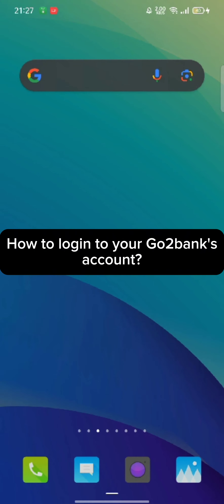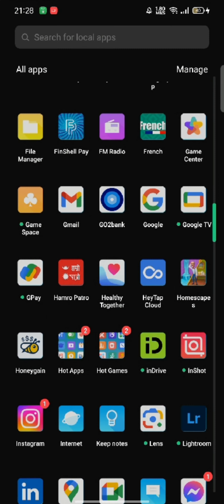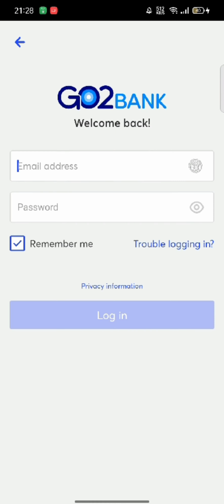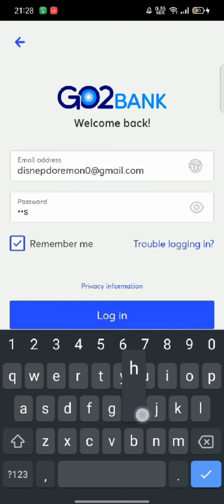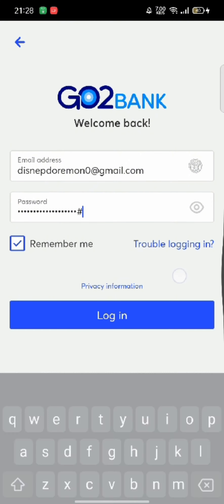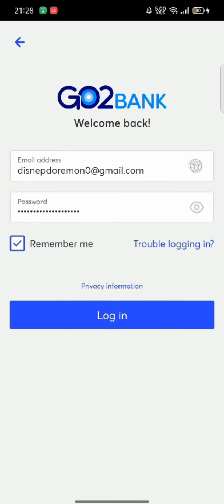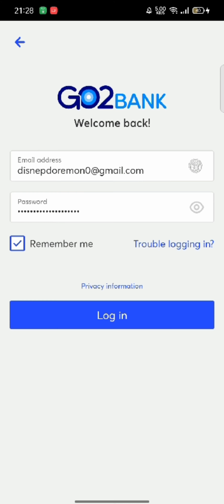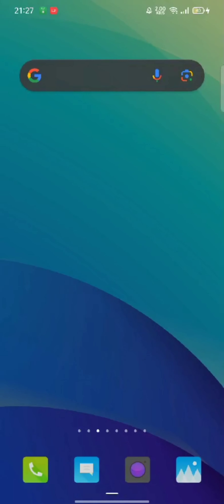How to Login Go2Bank App for Android? Sign in to Go2Bank App 2024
Welcome to our comprehensive tutorial on how to effortlessly log in to the Go2Bank app on your Android device! Whether you're a new user or someone seeking a quick refresher, this step-by-step walkthrough will ensure you're navigating the app with ease in no time.